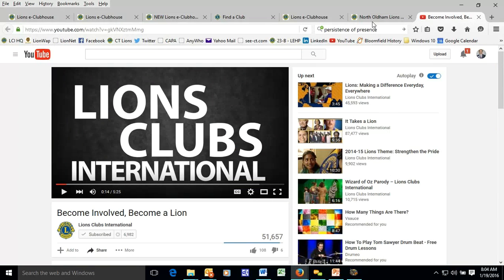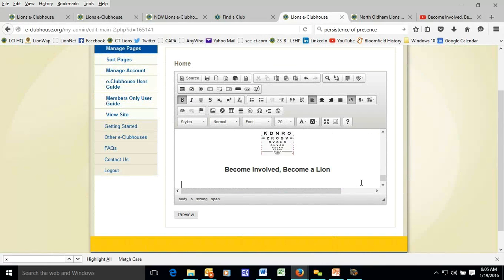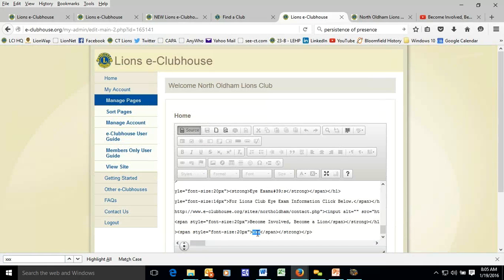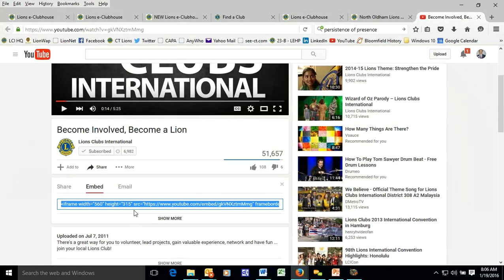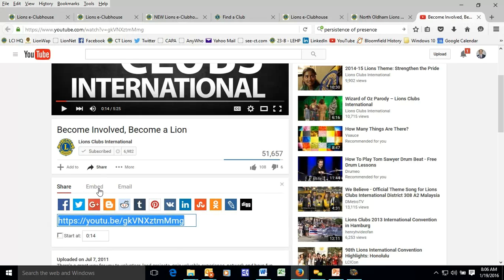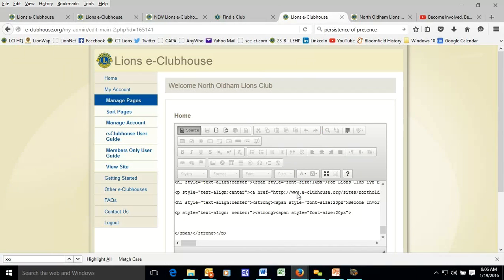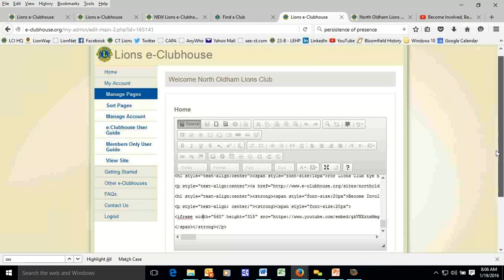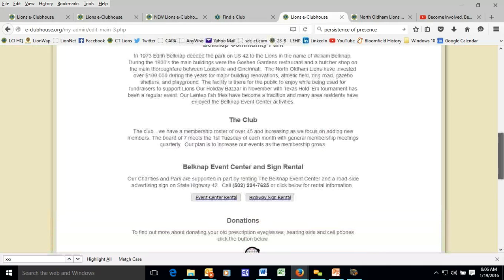Lions e-Clubhouse Tutorial - Add YouTube Video to Website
In this 3-minute video; a webmaster will learn how to add a YouTube Video to your Lions e-Clubhouse website.